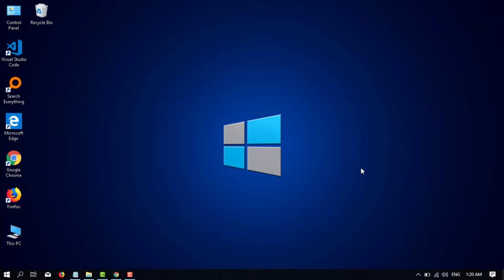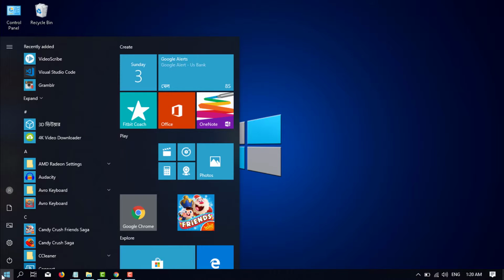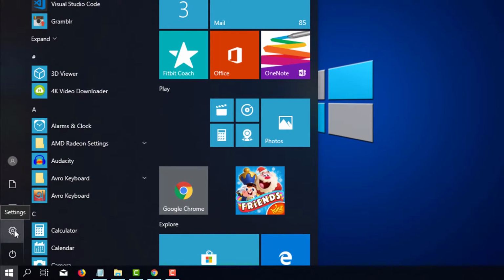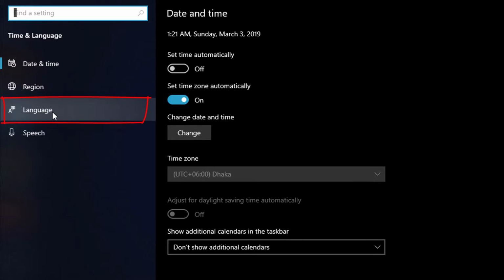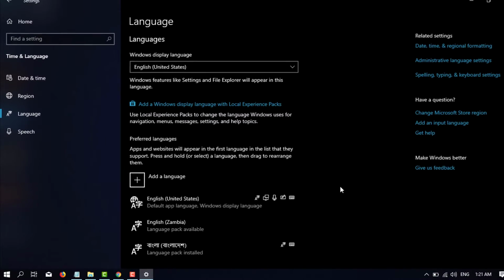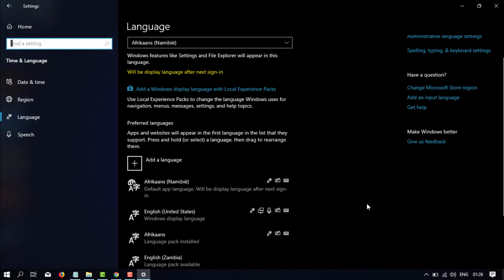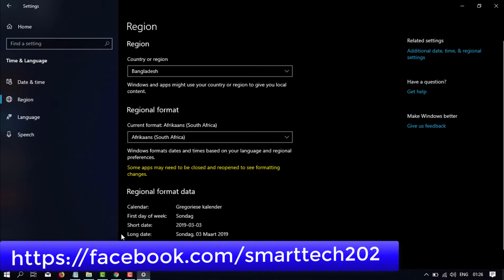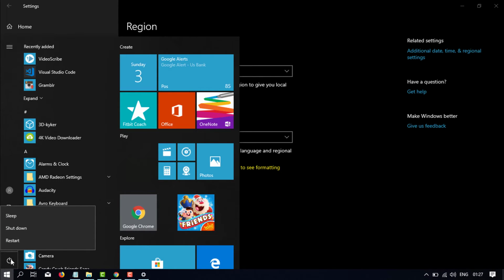Shhhh... Listen! Do You Hear The Sound Of Windows Language Change?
In that video, I teach you how to change your computer's language. This will affect the text used in menus and windows. You can do this on both Windows and Mac computers. Changing your computer's default language will not change your internet browser's language or other programs.

recommend for you